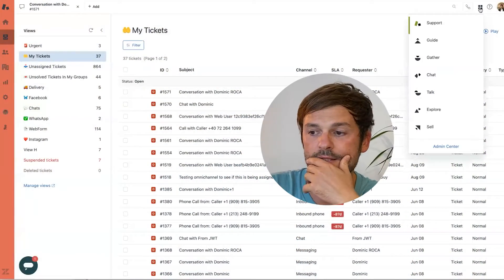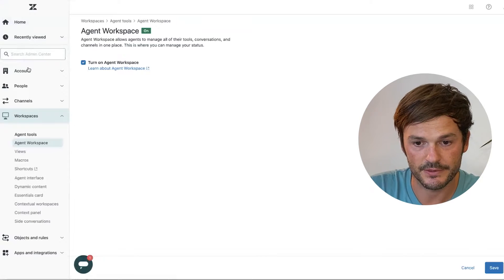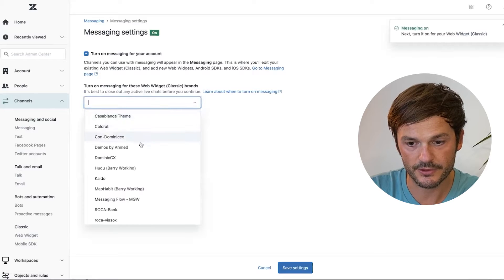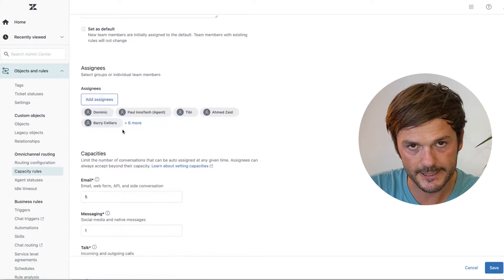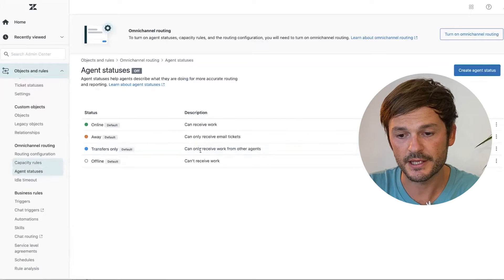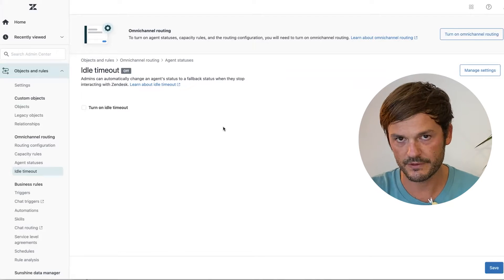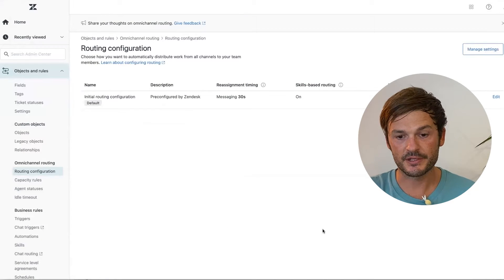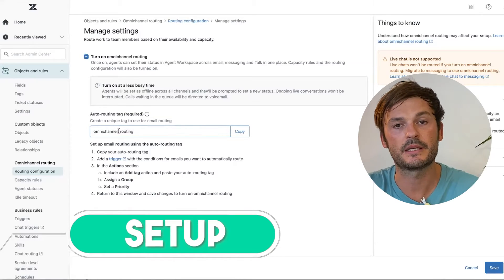Zendesk Omnichannel Routing | A Comprehensive Guide 👀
This week, we are taking a deep dive into Zendesk's Omnichannel Routing and everything you need to do to set it up properly.

If you're looking to implement this great feature into your system, this is absolutely the video for you.

Here's what we cover:
00:00 - 01:12 - Intro and Summary
01:12 - 04:37 - 1. Prepwork
04:37 - 10:15 - 2. Configuration
10:15 - 12:25 - 3. Setup
12:25 - 13:39 - A word from our sponsor
13:39 - 15:55 - 4. Testing
15:55 - 16:36 - Conclusions and Outro

These will help you get better at Zendesk and:
• Make sure you get the most out of Zendesk
• Save time
• Save money
• Look at the right tickets
• Have a productive team